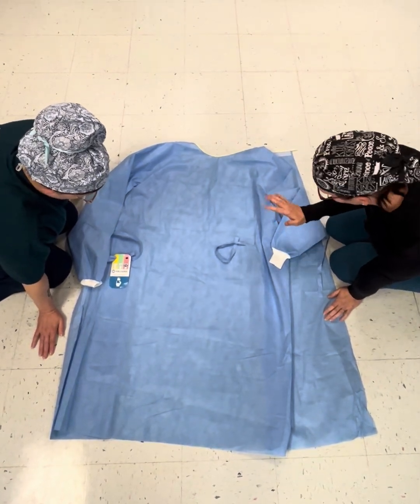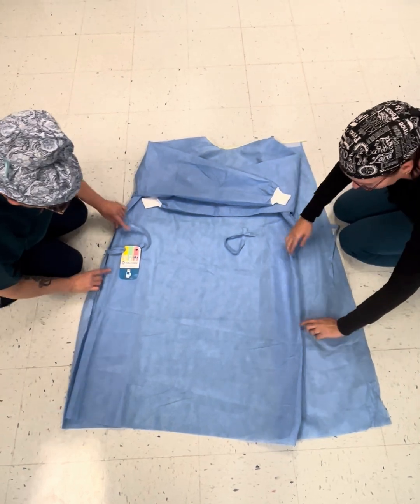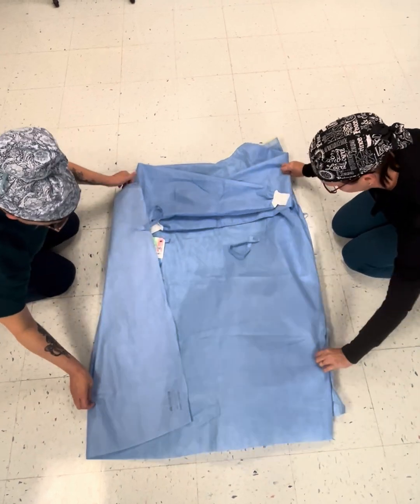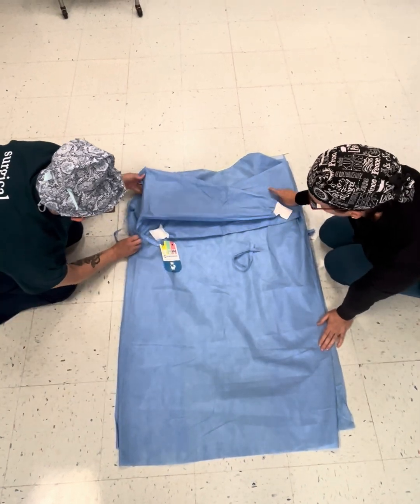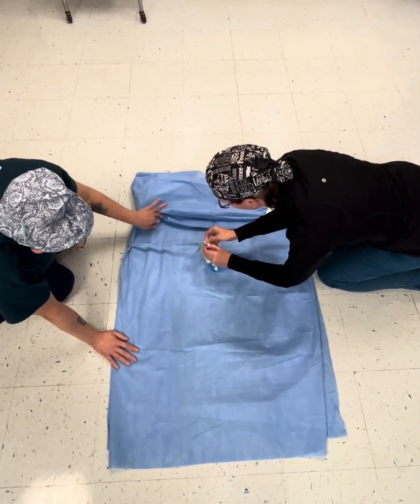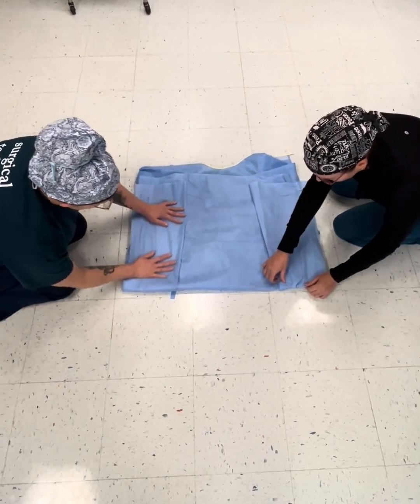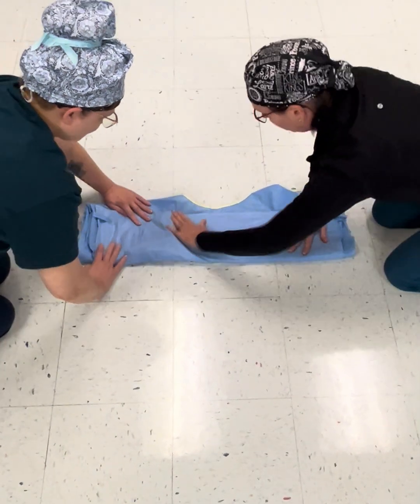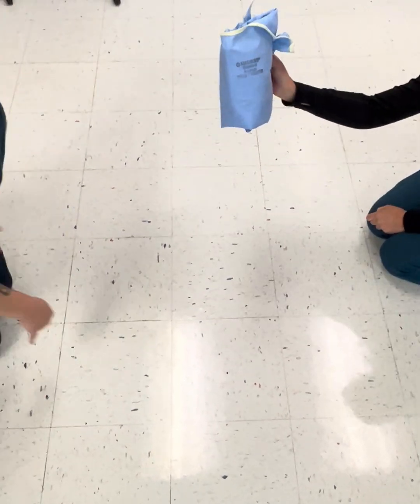Surgical Gown Folding